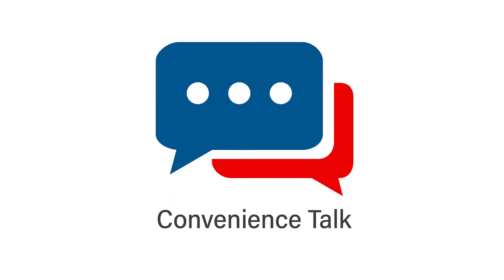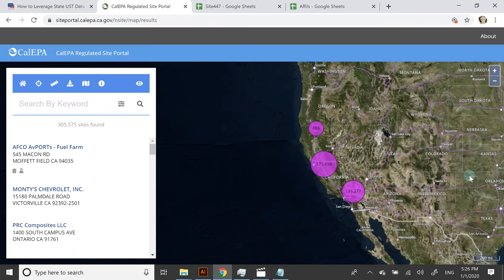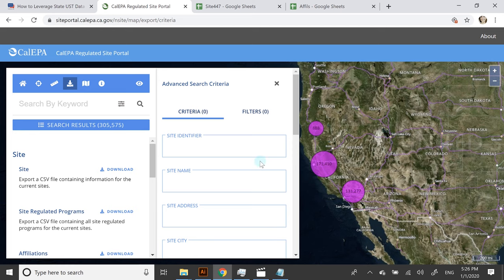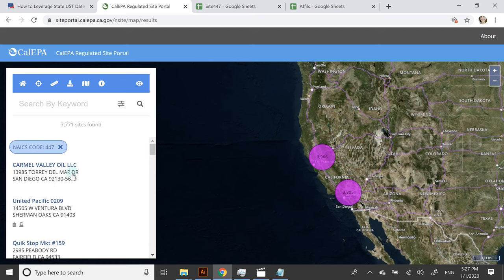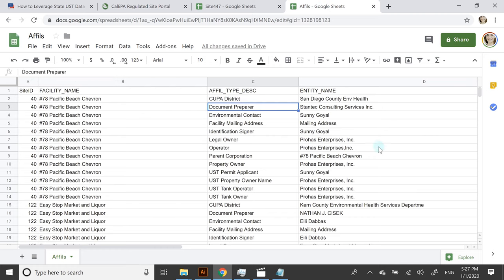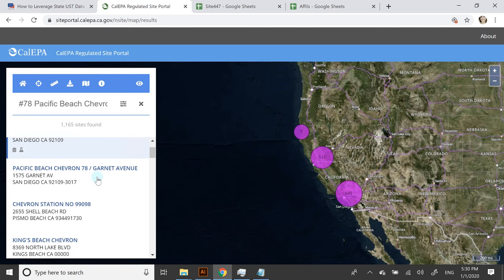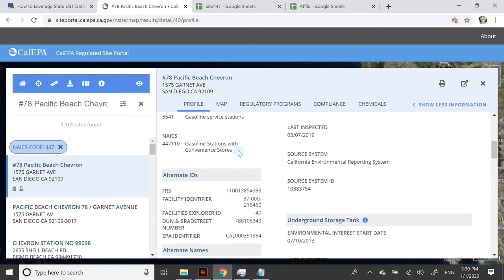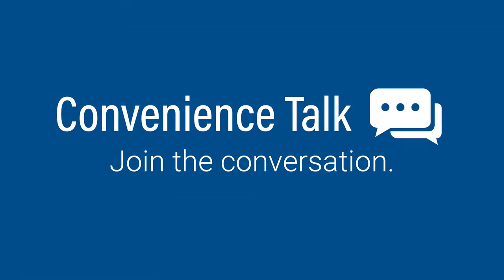How to search for c-store retailers using California's underground storage tank (UST) data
In this tutorial, learn where to access and how to use the underground storage tank (UST) data offered by the California EPA to find information about c-store owners.